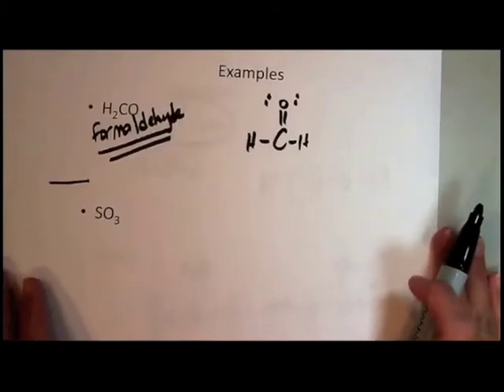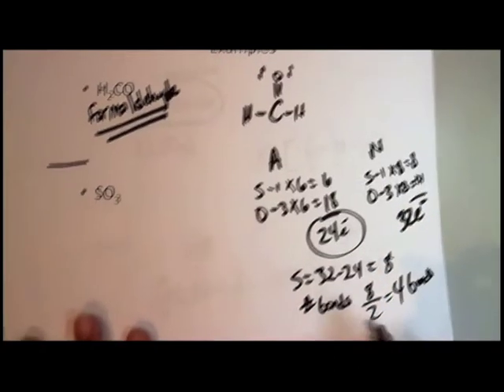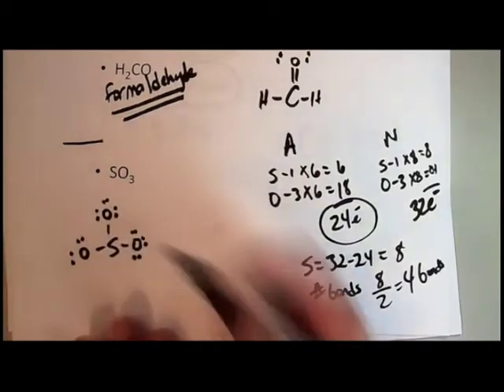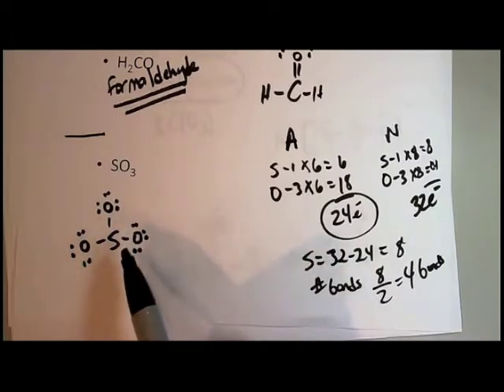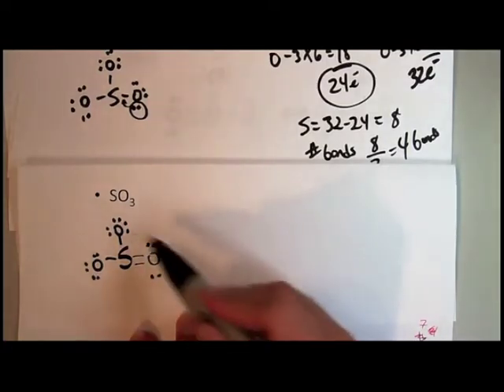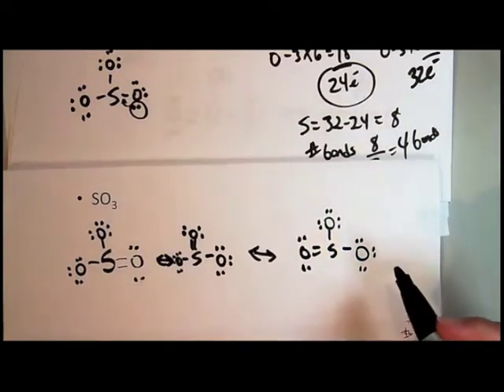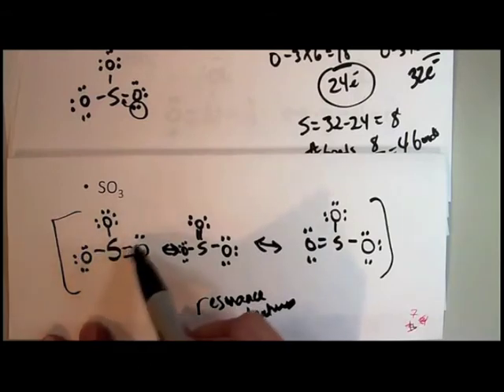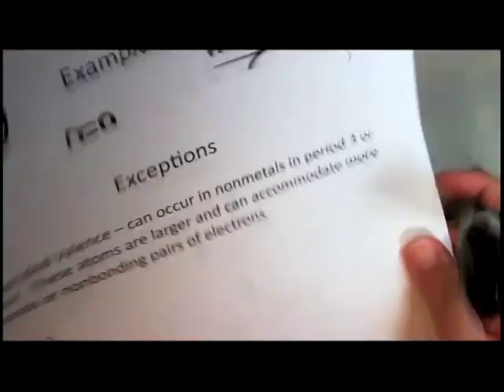CIC304K Resonance in SO3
SO3 Lewis Structure example demonstrating resonance